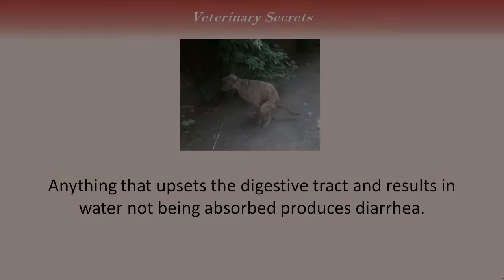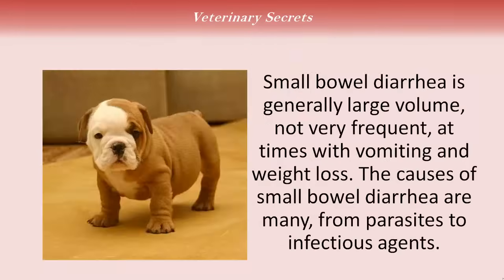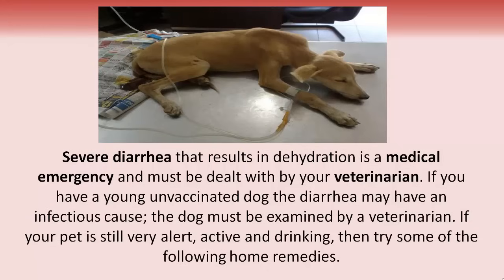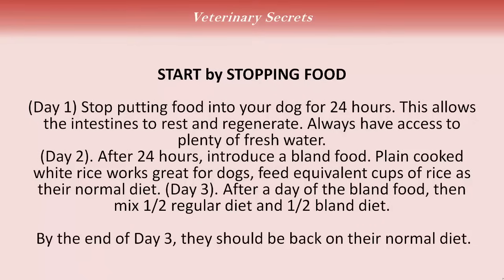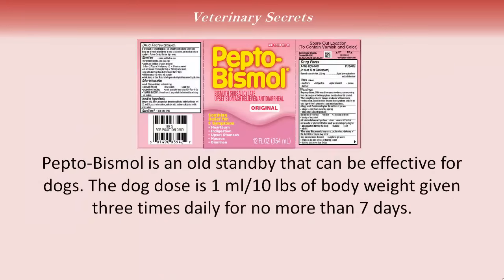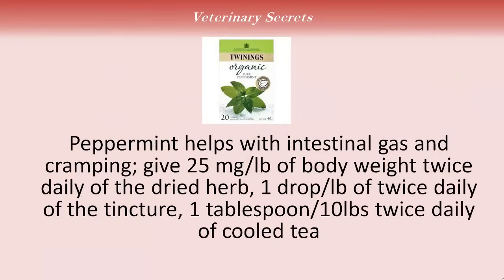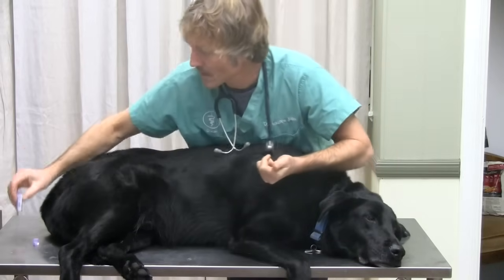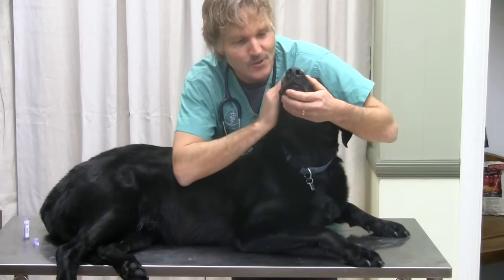Diarrhea in Dogs: How To Quickly Treat At Home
🏠💡 Discover quick and effective home remedies for treating your dog's diarrhea with Dr. Jones in today's video. Learn about the common causes of diarrhea in dogs, easy-to-follow treatment methods, and when it's time to consult your vet. Don't miss our tips on dietary adjustments and over-the-counter solutions that can help your furry friend feel better fast! Make sure to watch till the end for a special DIY remedy.